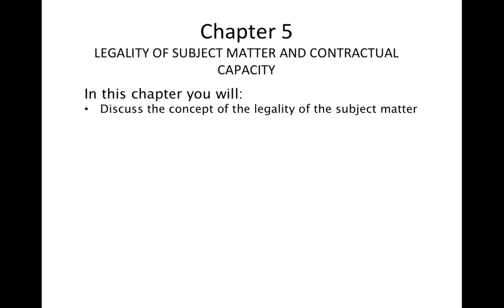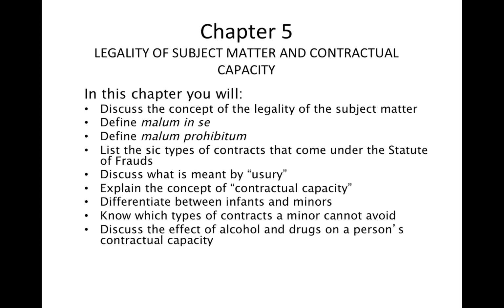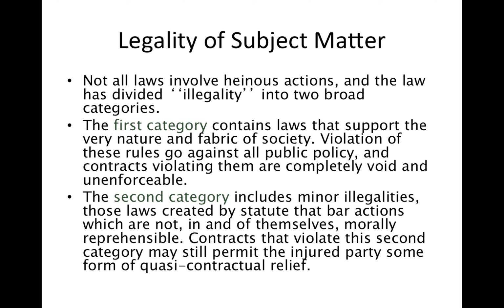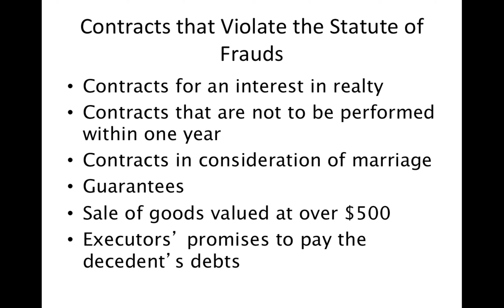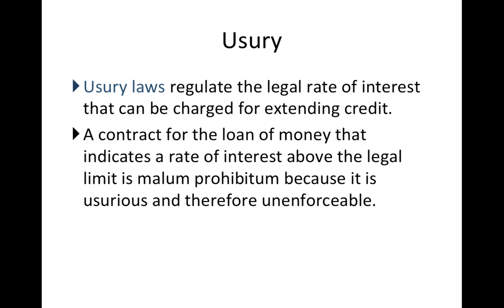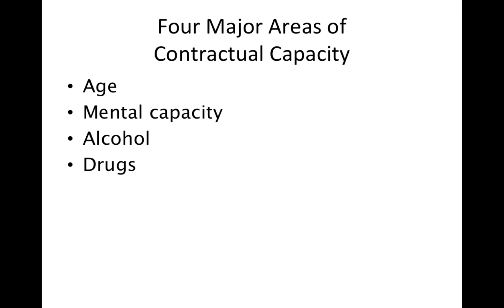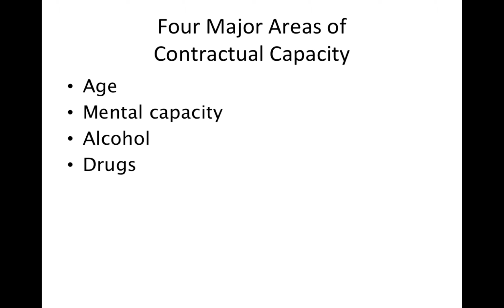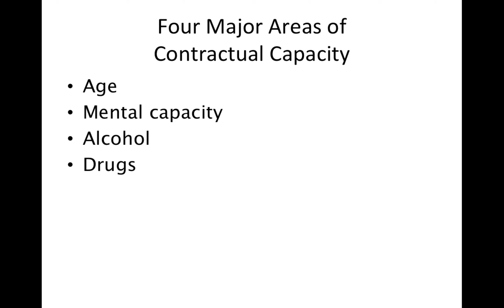Contracts Chapter 5 Narrated Powerpoint